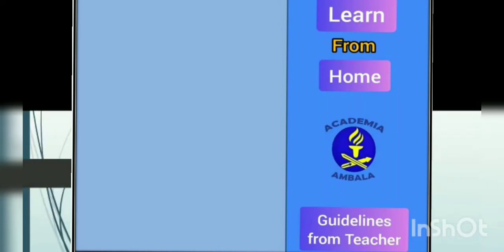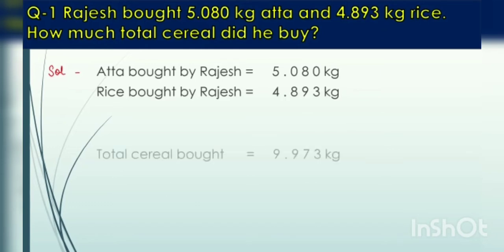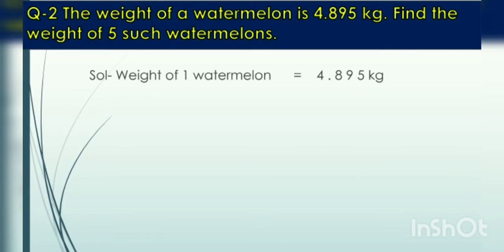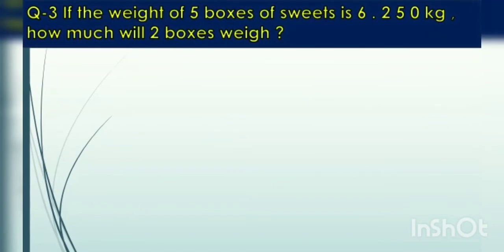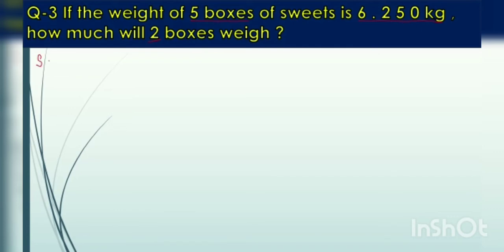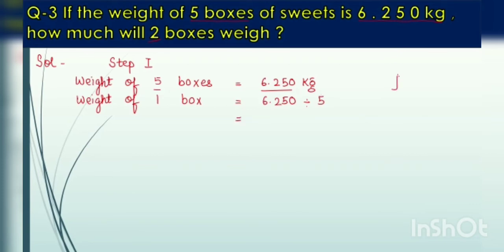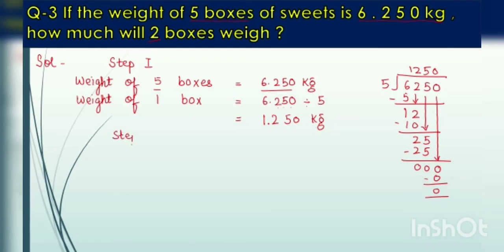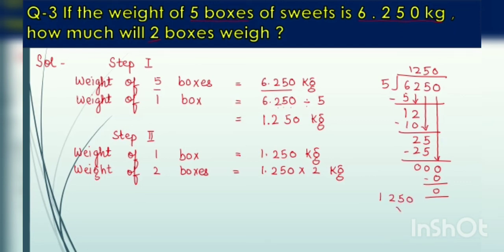Class V Maths Topic : Measurement of Weight (Part 3)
By : Ms Satwinder Kaur